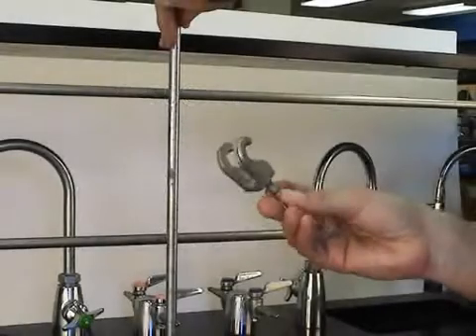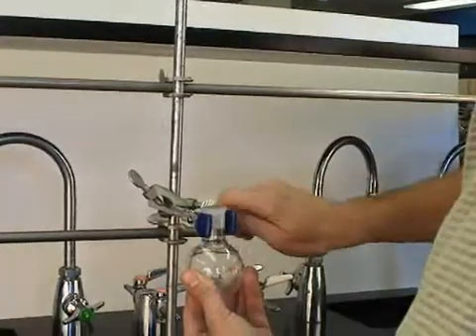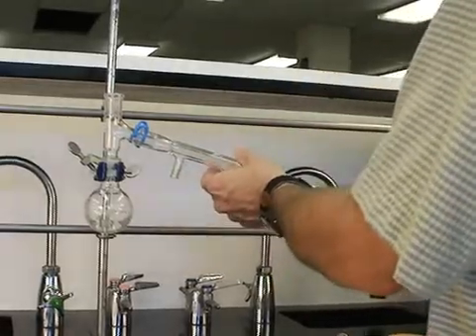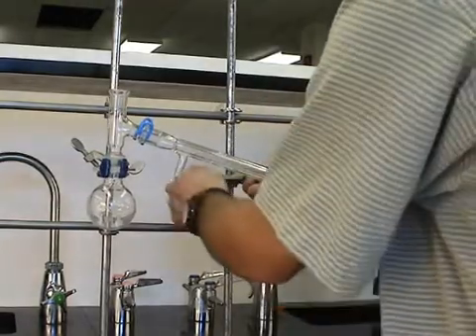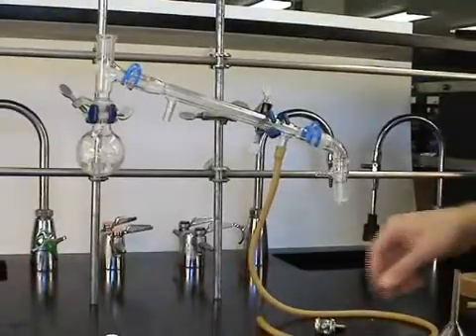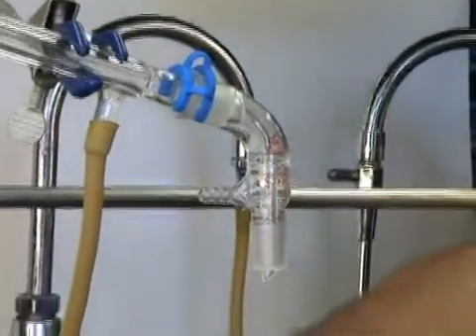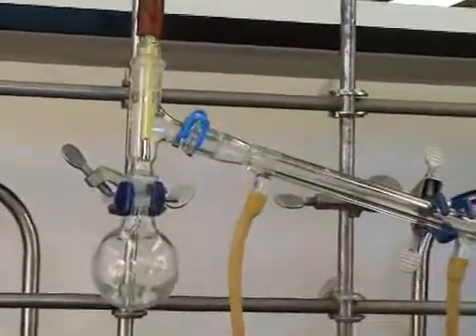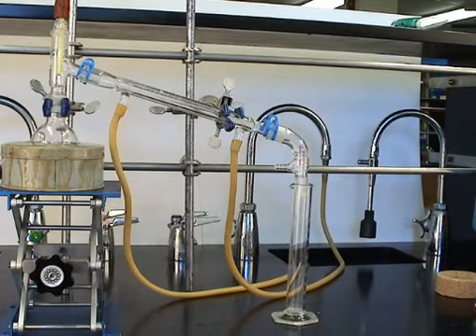Assembling a Simple Distillation Apparatus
A demonstration of how to assemble a simple distillation apparatus.